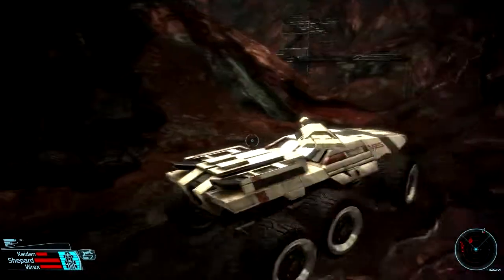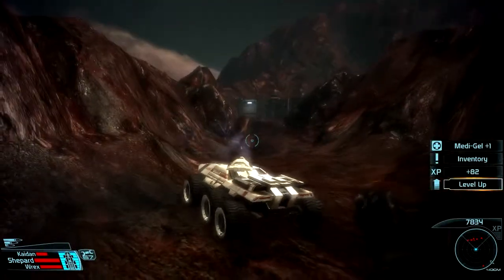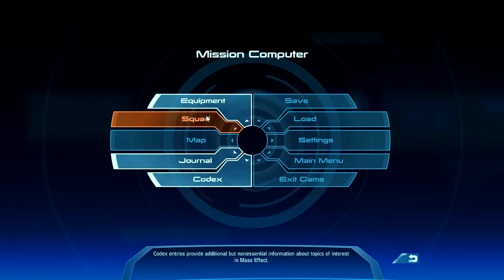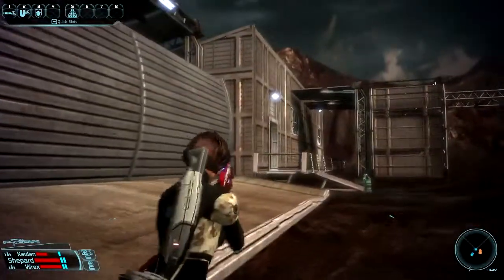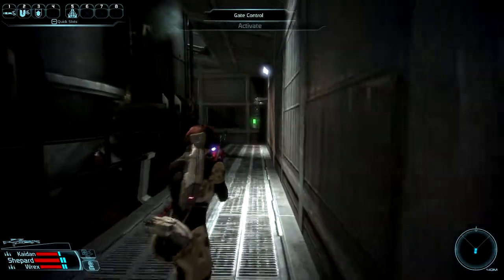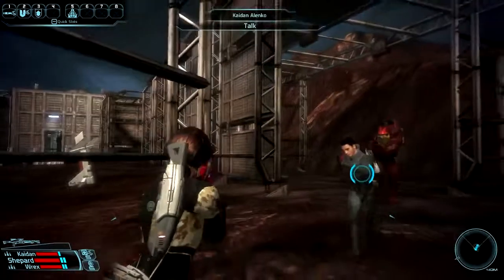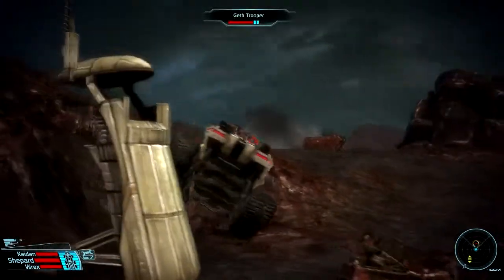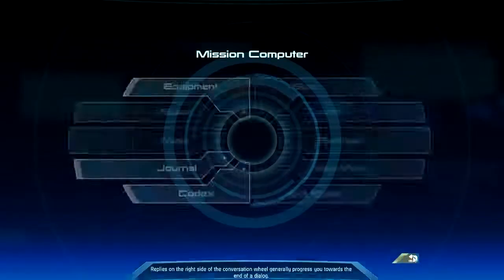Mass Effect Walkthrough -Part 28- Geth Colossus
Welcome to the twenty-eighth part of my Mass Effect, walkthrough. In this part: Amelia has her first encounter with a Geth Colossus...

If you have any questions (or just want to have a little chat), why don't you just post a comment?